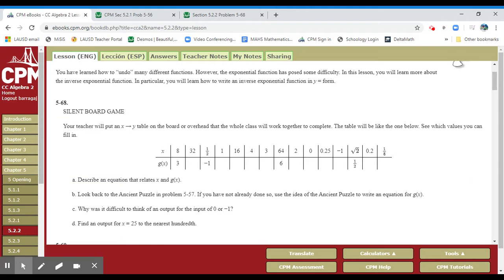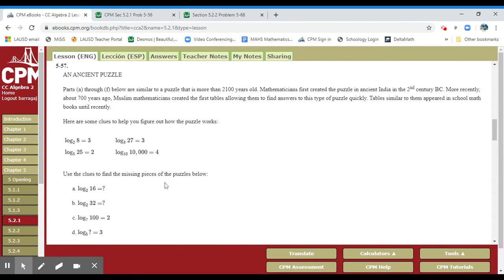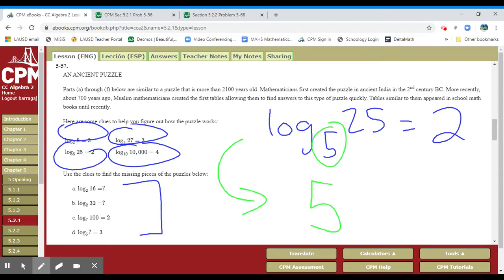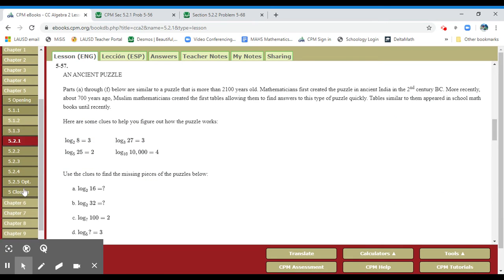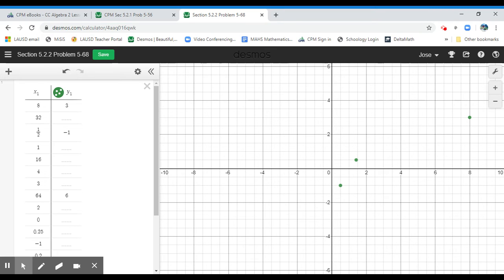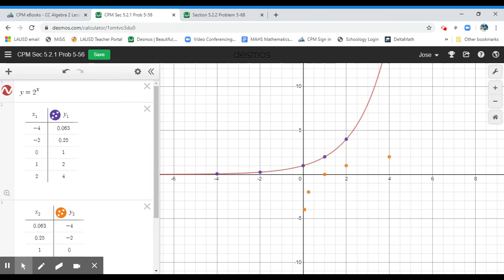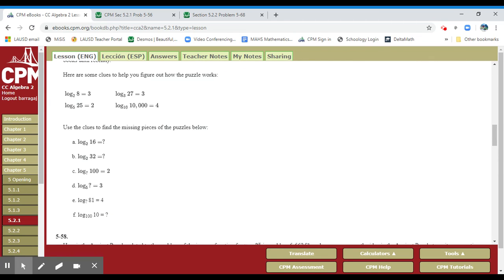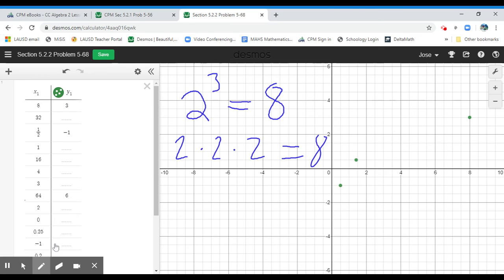Section 5.2.2 Problem 5-68 Part 2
Problem 5-68 requires you completed Section 5.2.1 Problem 5-56 & 5-57. Look back at those videos and complete them first. Here I finished the problem, but I refer back a lot to the those previous problems.